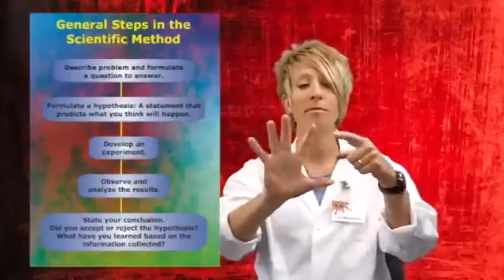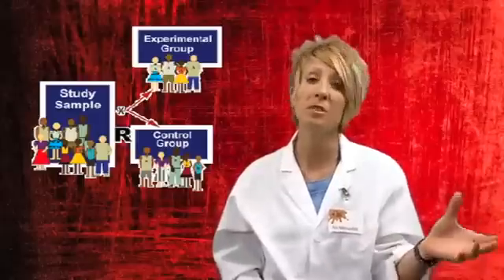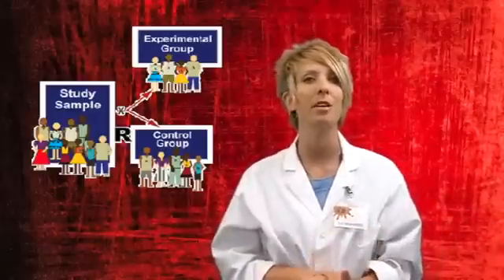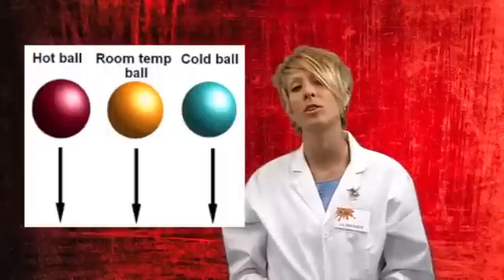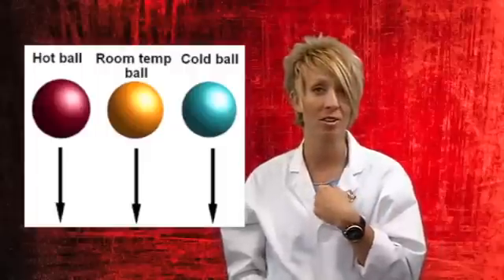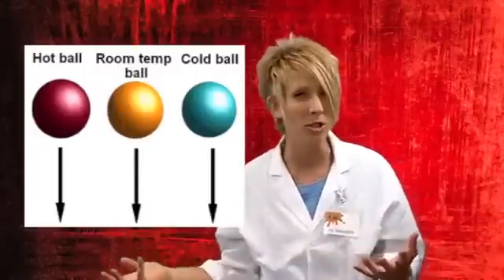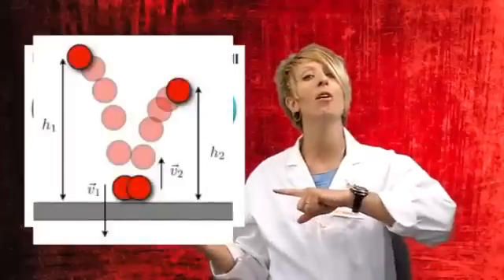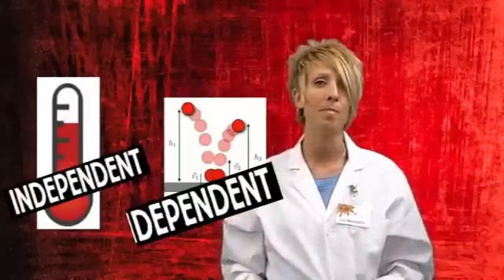Controls, Variables, and Constants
Thanks to Liz Meredith of St. Clairsville Red Devil Science